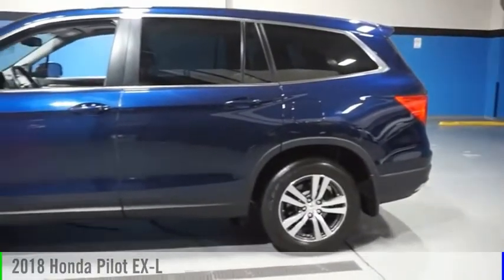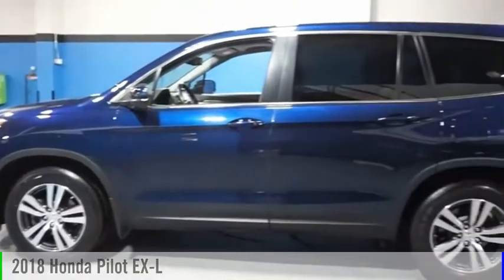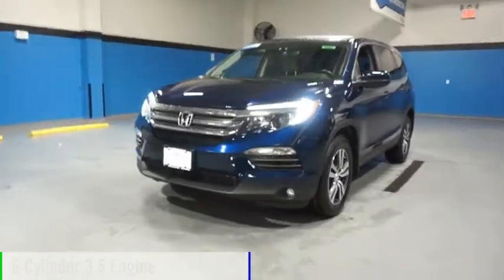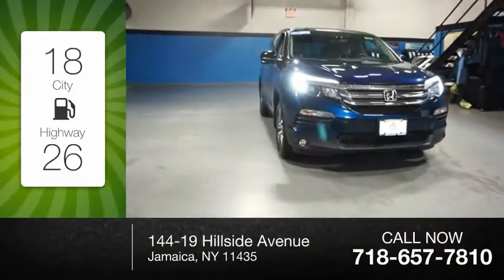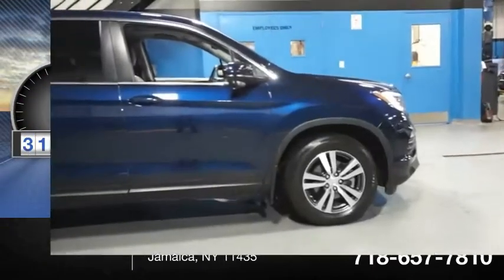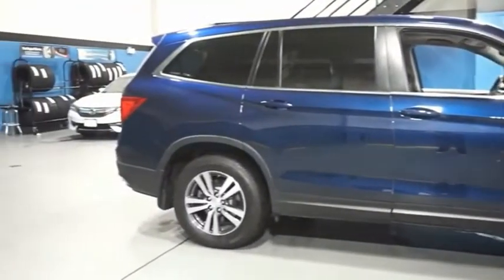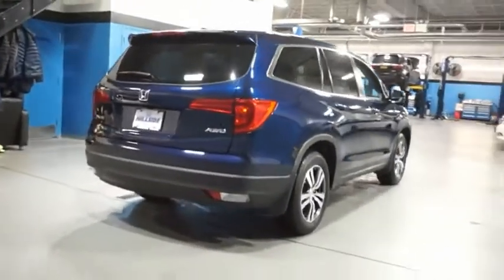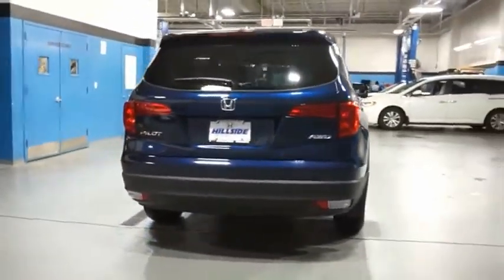2018 Honda Pilot Jamaica NY U2510007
2018 Honda Pilot EX-L

Hillside Honda
144-19 Hillside Avenue

NO HIDDEN DEALER FEES, NO FINANCING REQUIREMENTS, Hillside Honda To Go means you pay EXACTLY what you see! *HondaTrue Factory Certified with Warranty* Spotless! Best Conditioned Vehicles in the Market! Our aggressive NO FEE, market based pricing takes all the headache out of shopping! CARFAX One-Owner.Leather Seating, 3rd Row Seating, Passed 182 Point Inspection, New Tires, Recent Oil Service, White Glove Detailed, AWD.***INTERNET SPECIAL - MUST PRESENT AD AT TIME OF SALE. EXCLUDES ALL PRIOR OFFERS*** All Honda Certified Pre-Owned vehicles include: . 182 Point Inspection . 84 Month/100,000-mile (whichever comes first) Powertrain Limited Warranty from the vehicle's original in-service date . 12 months/12,000 miles (whichever comes first) non-powertrain warranty from the original warranty expiration date or from the Honda Certified purchase date. Warranty Deductible : $0 . Trip interruption protection . Vehicle History Report . Warranty is transferable . Roadside Assistance with Honda Care purchase . XM Satellite Radio 3 trial months of service All efforts are made to ensure each vehicle displayed is IN STOCK as well as AVAILABLE. Hillside Honda is not responsible for typographical errors.Awards: * 2018 KBB.com Best Family Cars * 2018 KBB.com Best Buy Awards * 2018 KBB.com Brand Image Awards * 2018 KBB.com 10 Most Awarded BrandsKelley Blue Book Brand Image Awards are based on the Brand Watch(tm) study from Kelley Blue Book Market Intelligence. Award calculated among non-luxury shoppers.  Kelley Blue Book is a registered trademark of Kelley Blue Book Co., Inc.